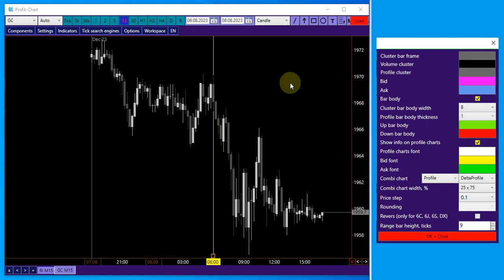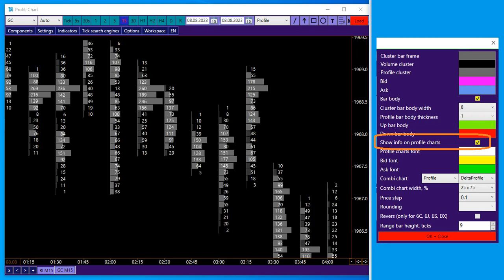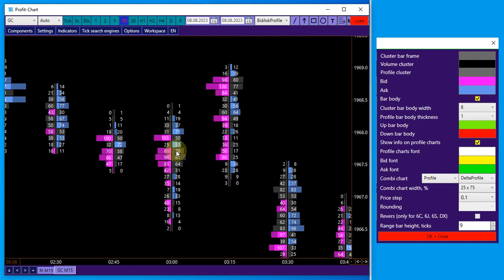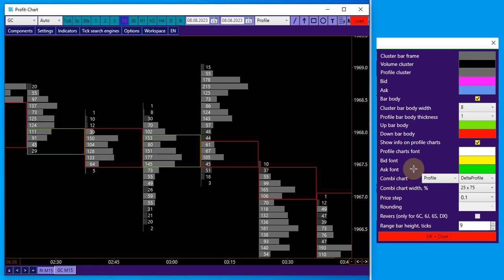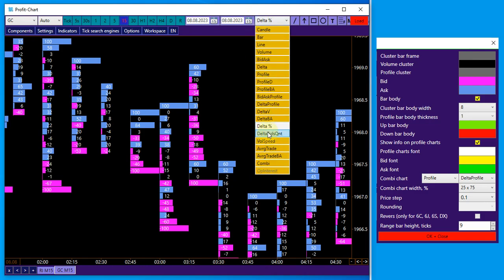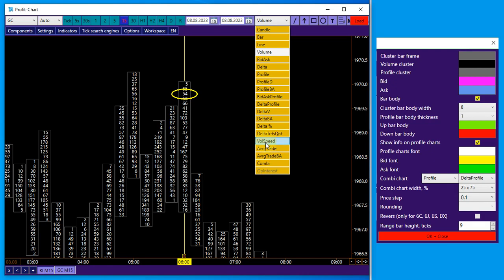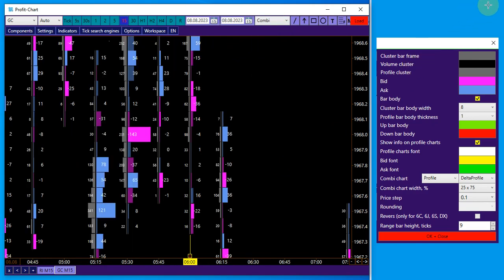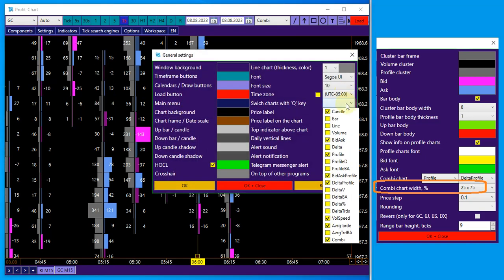Cluster types in Profit-Chart.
(There's support on this Telegram channel)